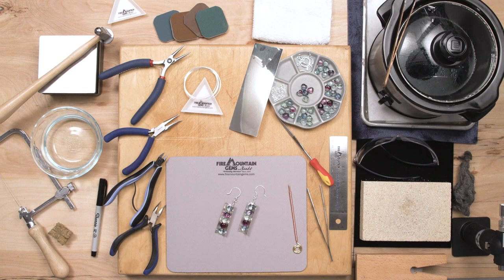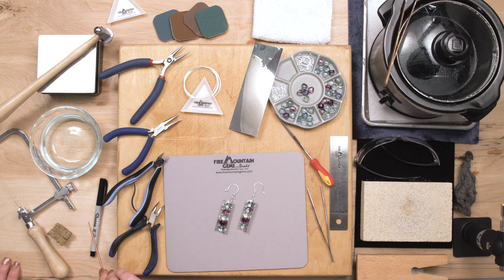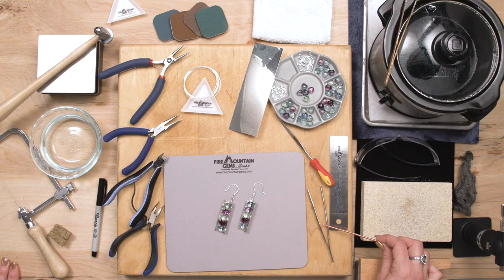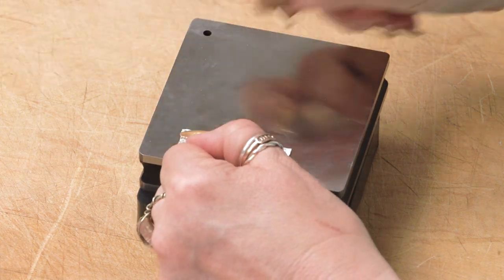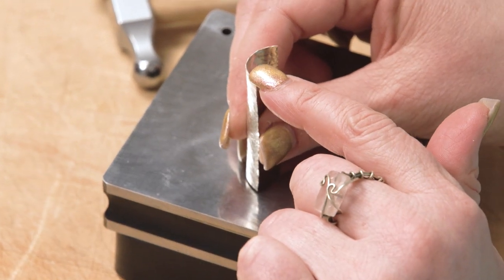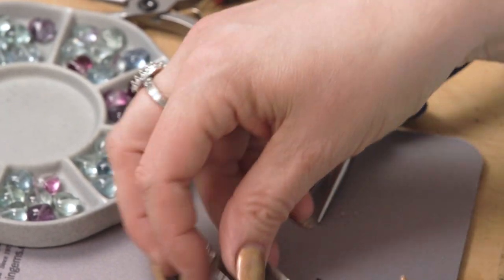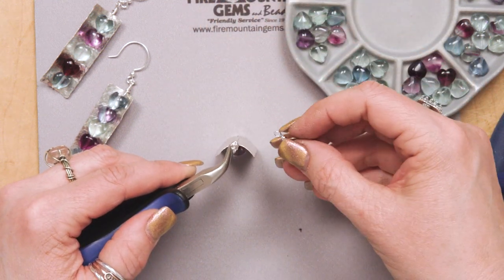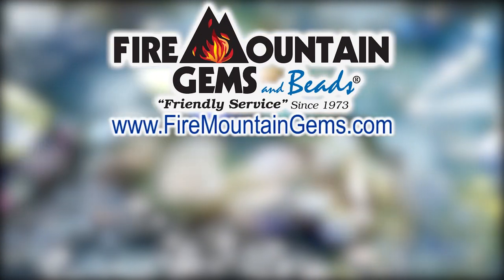How to Add Style to your Gemstone Earrings with Simple Metalwork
If you're interested in in metalwork, this project's for you! Jewelry designer Patti demonstrates the step-by-step process for cutting, annealing, shaping and texturing sterling silver sheet. Then, she shows you how to turn it into an artsy, industrial pair of earrings with fluorite beads. Take advantage of the invaluable knowledge in this video!

00:00 - Intro
00:32 - Materials Used in Project
01:50 - Project Starts - Cutting the Metal
04:35 - Annealing the Metal
09:17 - Pickling the Metal
11:33 - Hammering the Metal
17:39 - Filing the Metal
20:25 - Wire-Wrapping the Fluorite Beads onto the Metal
24:30 - Attaching to Ear Wire